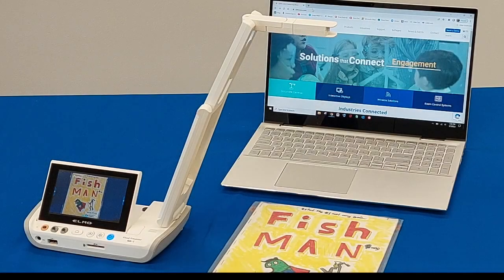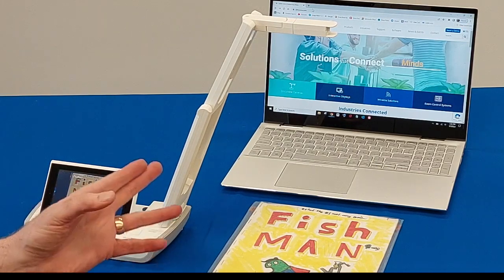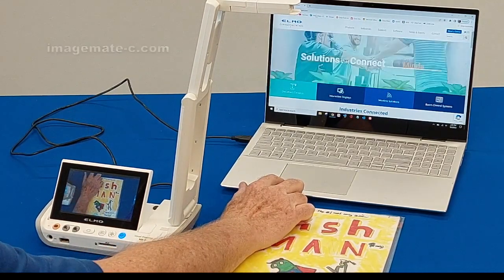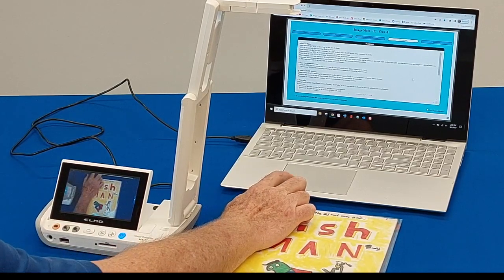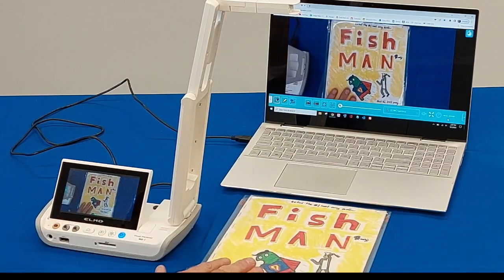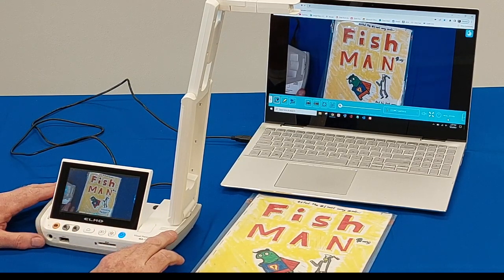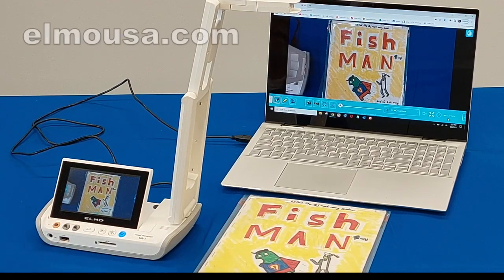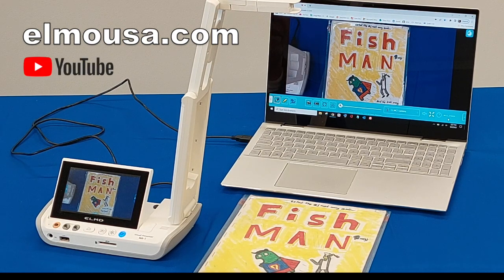Connecting MA-1 and MO-2 Wireless Doc Cams to a Laptop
This video will highlight how to connect an ELMO MA-1 or MO-2 wireless document camera to a laptop.